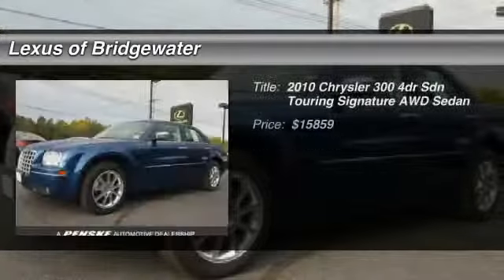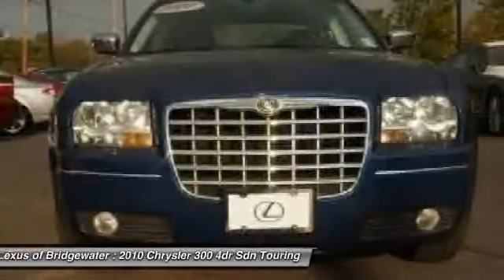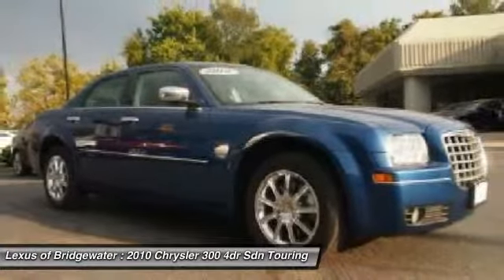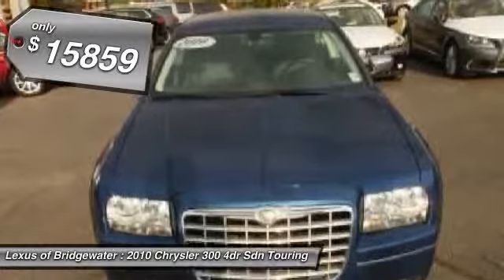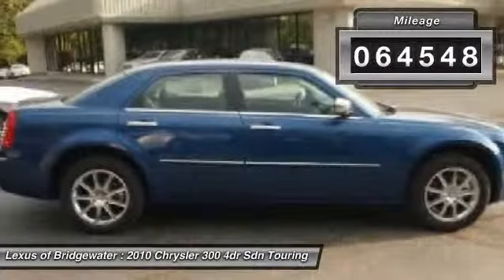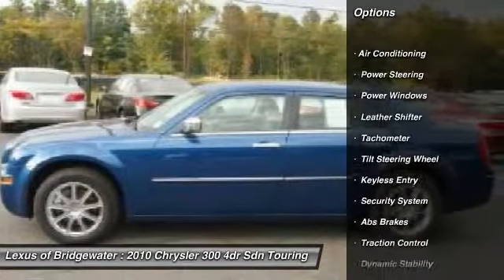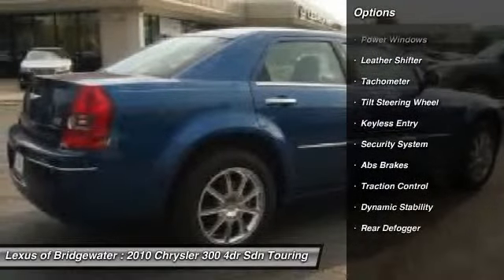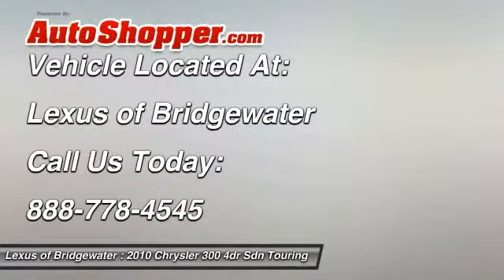2010 Chrysler 300 4dr Sdn Touring Signature AWD Sedan Bridgewater NJ 0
2010 Chrysler 300 4dr Sdn Touring Signature AWD Sedan